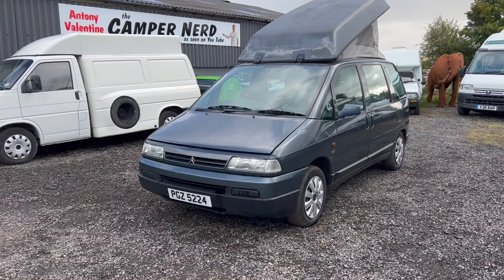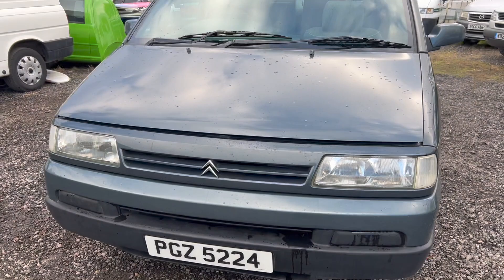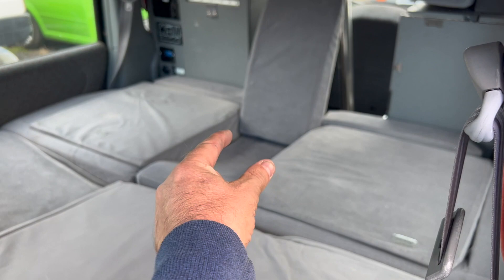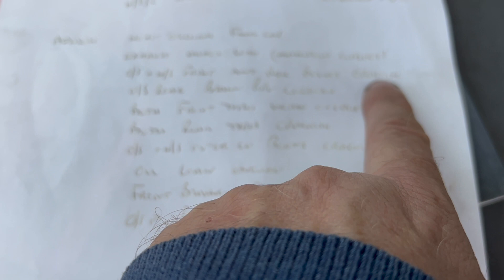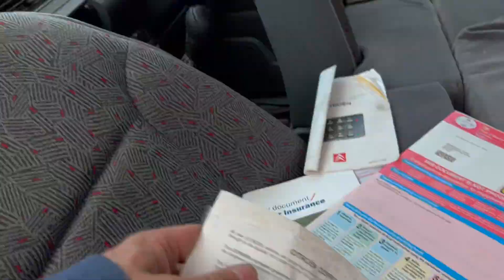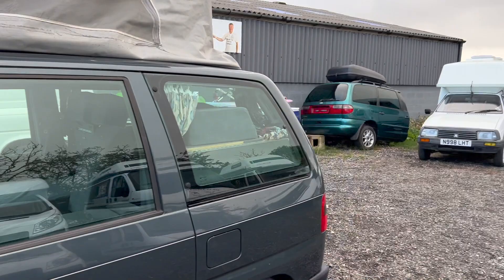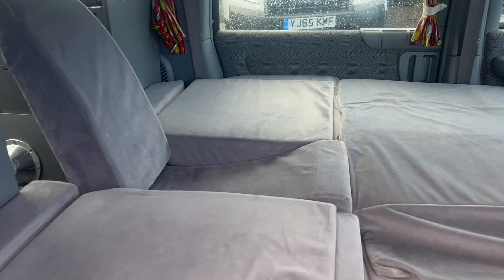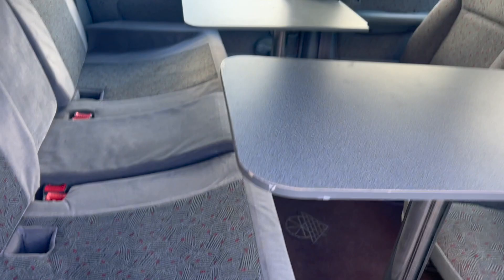WHEELHOME CAMPER CITROEN SYNERGIE NO RESERVE PROJECT NEEDS AN MOT PGZ5224